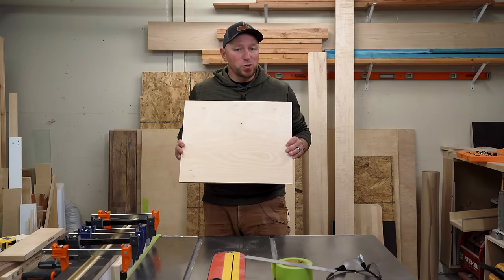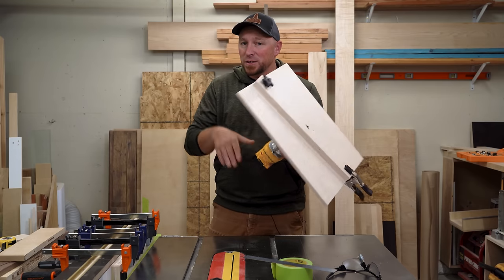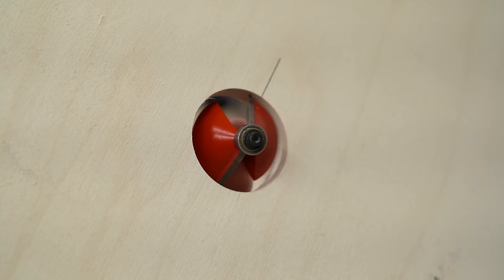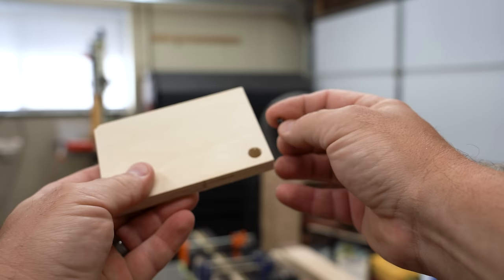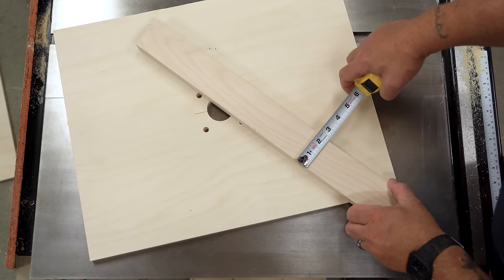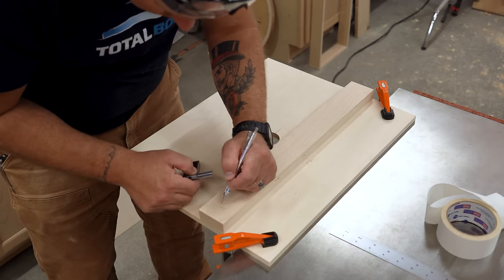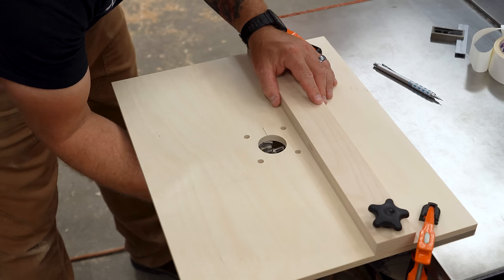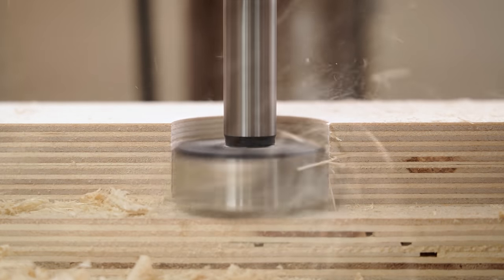The Simplest Portable Router Table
Today I'm making a quick and easy router table that can be mounted and stored virtually anywhere. This is great for beginners or folks that just don't have a lot of space, or even a second setup if oyu already have a router table.

MY HAND TOOLS, POWER TOOLS, CAMERA GEAR AND MORE: